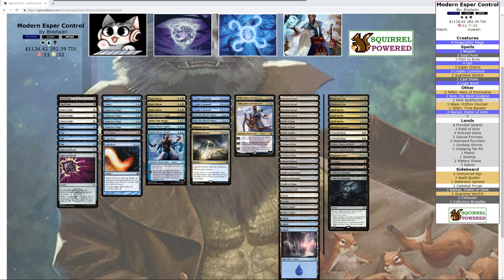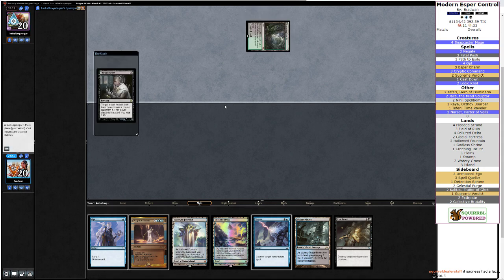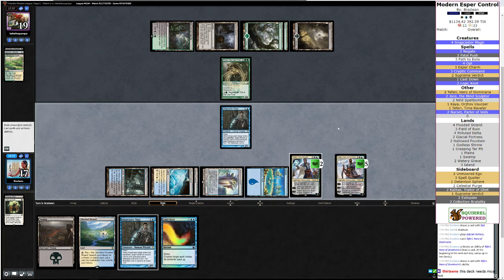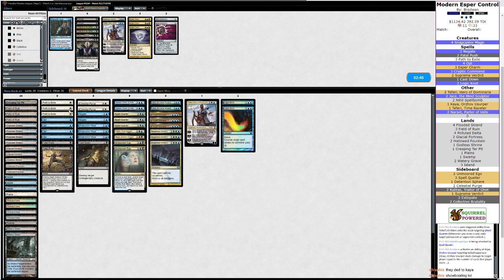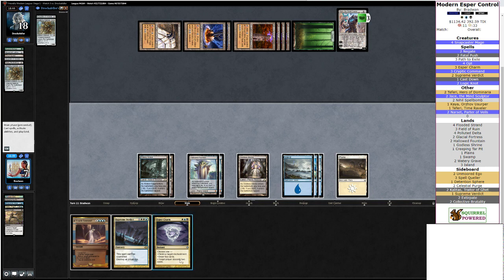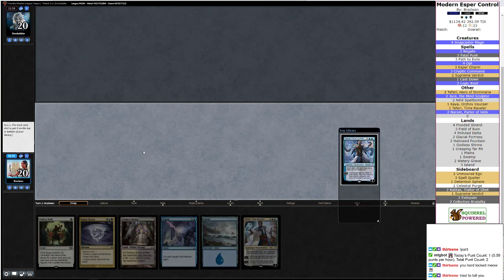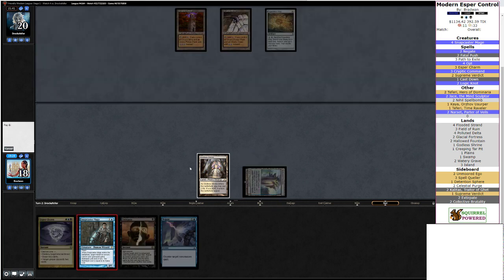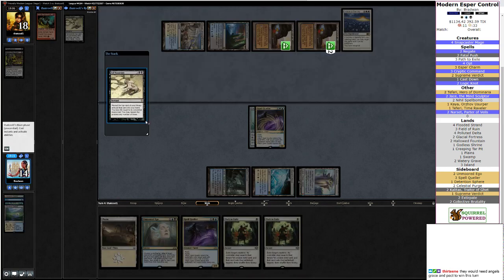Esper Control in Modern | Bradwan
Trying out some new War of the Spark cards in Esper Control

Round 1: 3:30
Round 2: 20:10
Round 3: 1:09:00
Round 4: 1:53:00
Round 5: 2:09:30

Hope you liked the video!  It really helps us keep these videos going.